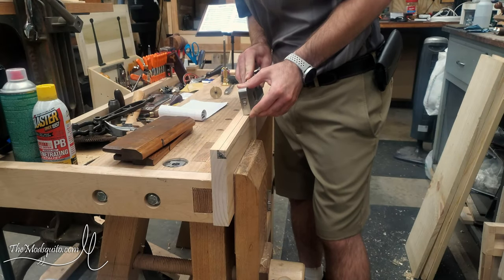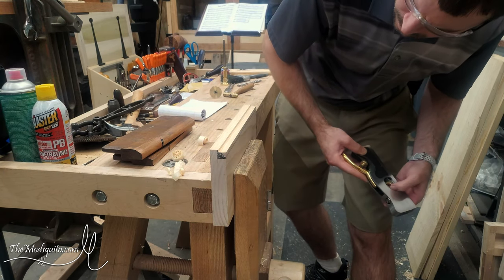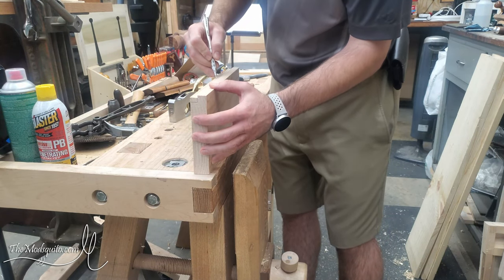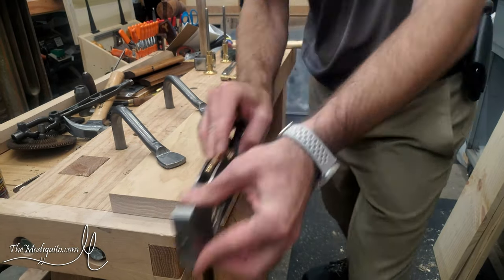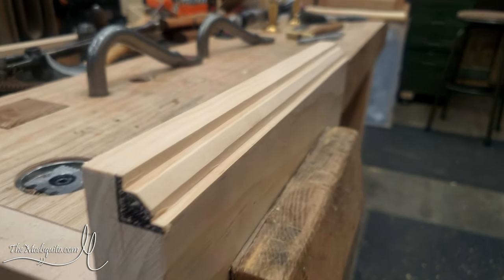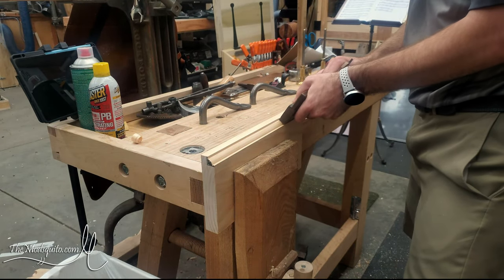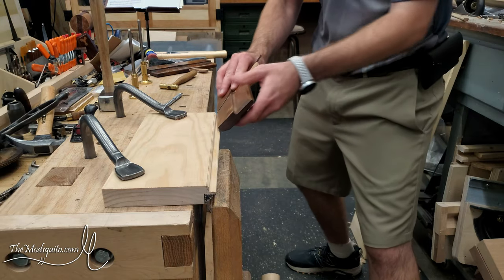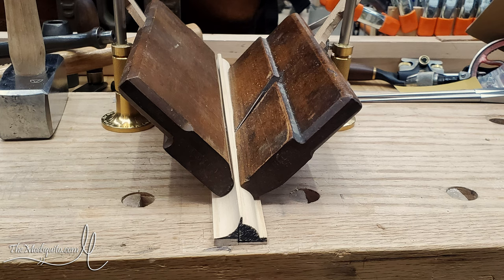No 8 Hollow and Round Demo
Recently dug out my No 8 Hollow and Round planes, and did a quick run of test profile to try them out.